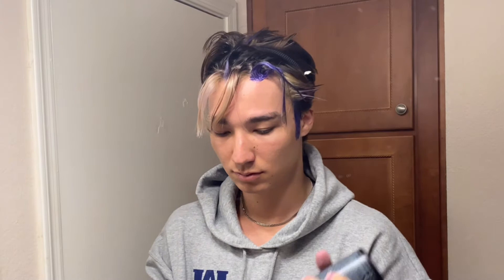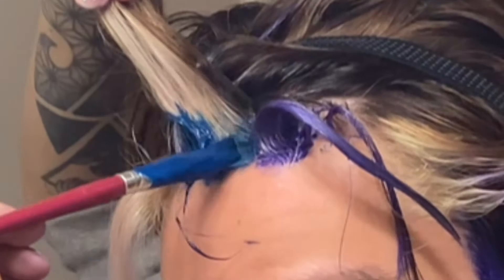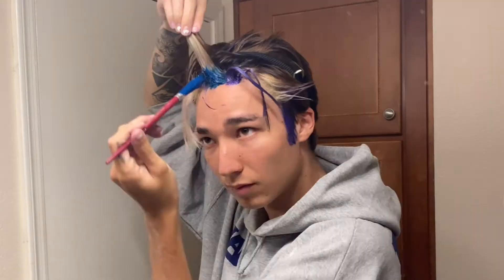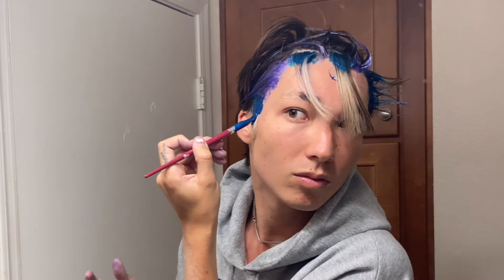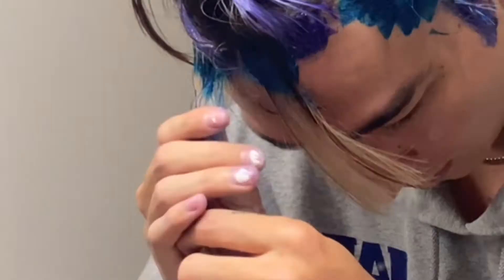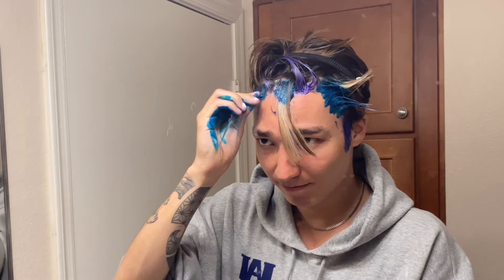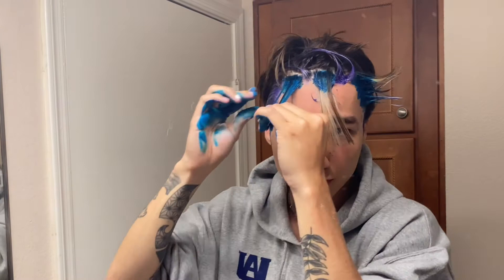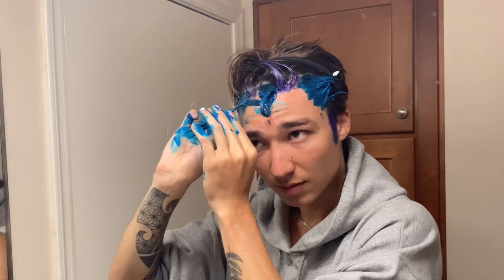A VERY POORLY EXPLAINED TIK TOK HAIR TUTORIAL (BLEACH AND DYE)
This is my first and hopefully last hair tutorial because this took too much effort for what it's worth. But if you watched it , thanks :P